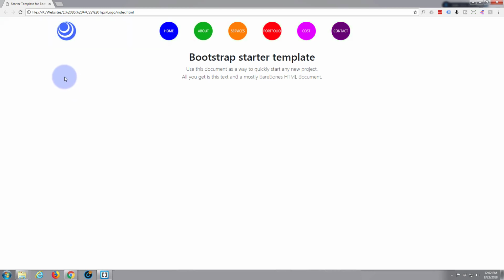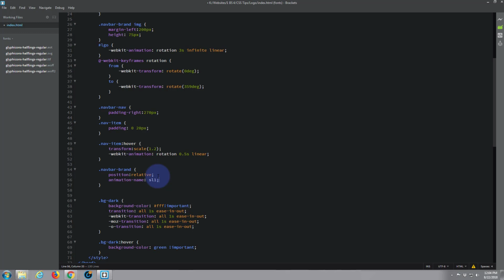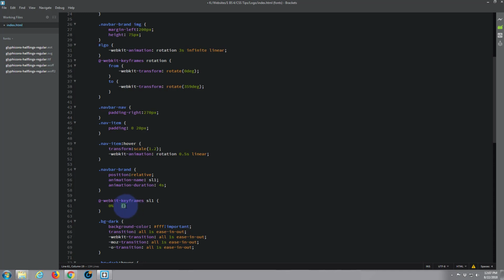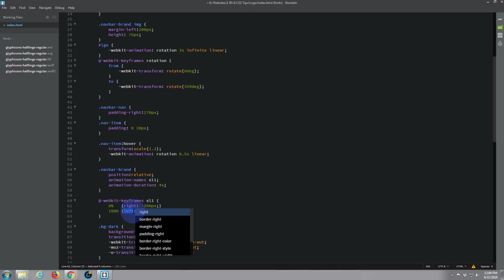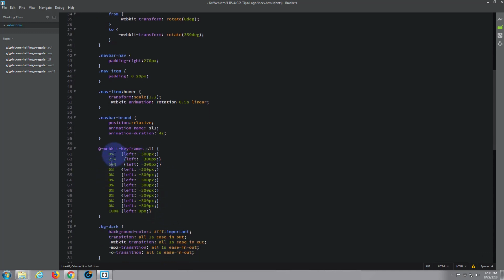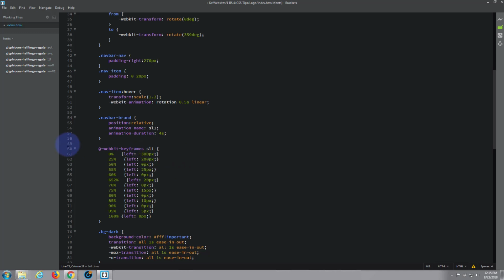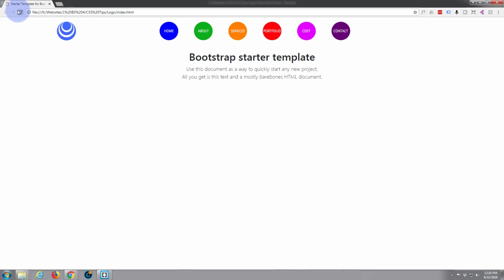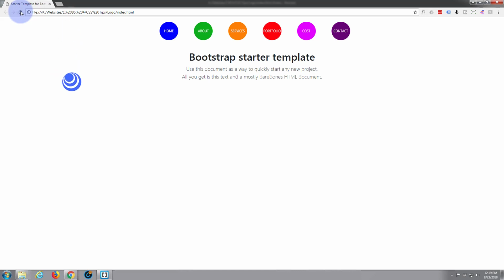Bootstrap 4 Logo Slide In Effect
Bootstrap 4 Logo Slide In Effect. In this video we are going to customize a Bootstrap 4 website using the brackets text editor. Bootstrap 4 is an awesome platform, it's really fast loading and lightweight, if you are not creating a blog or e-commerce store I would recommend it over WordPress every time. Brackets text editor is a fantastic free code editor that can be used for editing just about any type of code. Brackets is really easy to use and has many free extensions that make coding a bootstrap site really quick and easy.